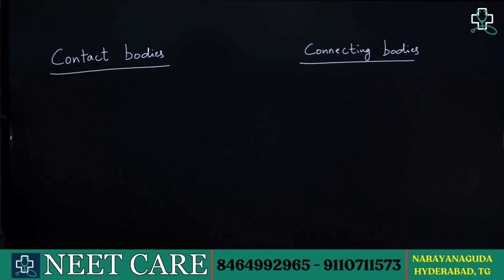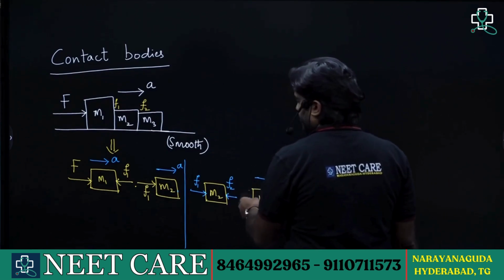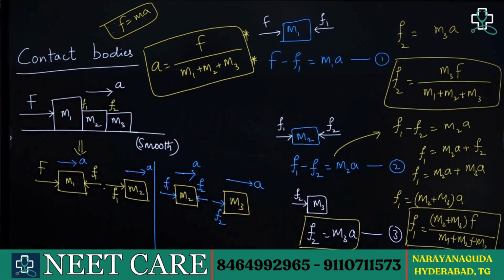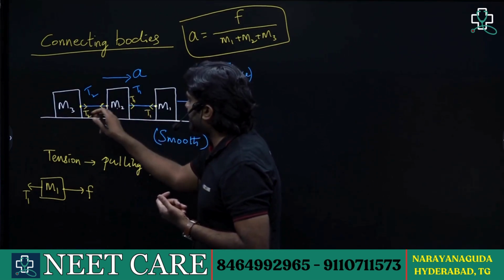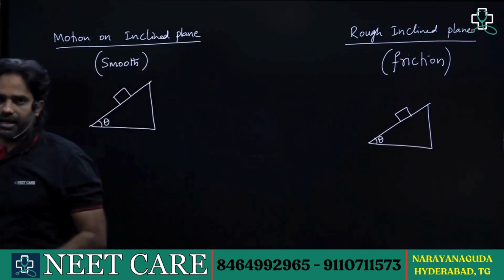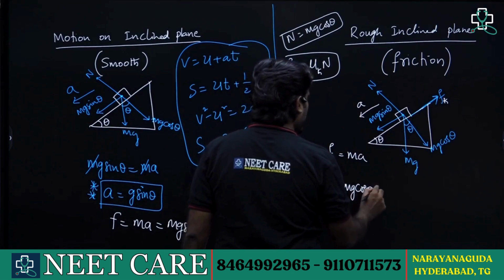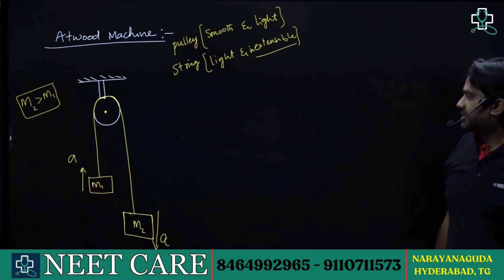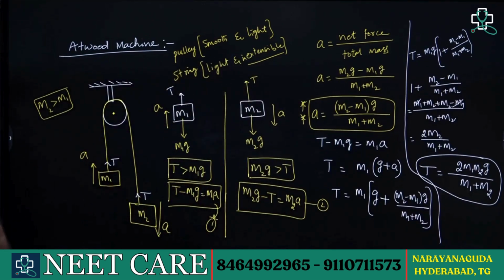NEET PHYSICS CLASSES-2025 | CONTACT BODIES - CONNECTING BODIES | NEET CARE ACADEMY HYDERABAD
NEET CHEMISTRY CLASSES-2025 | IDENTIFICATION OF LONE PAIRS.
 NEET CARE ACADEMY HYDERABAD.
NARAYANAGUD, HYDERABAD- TELANGANA